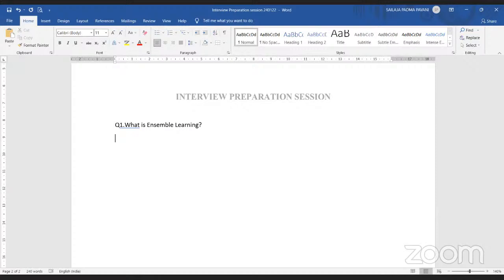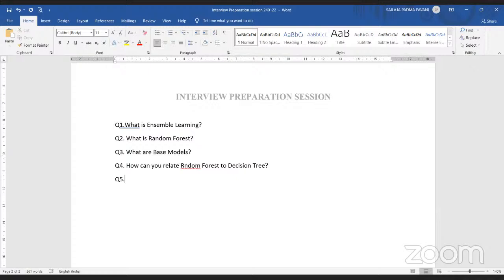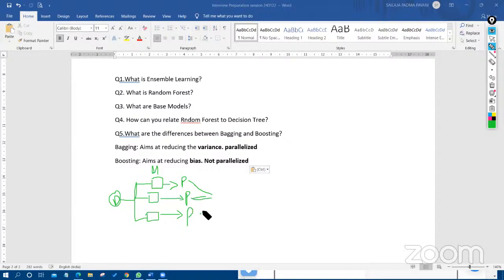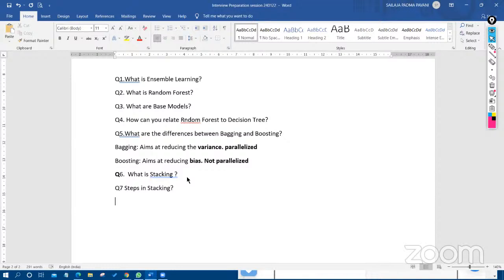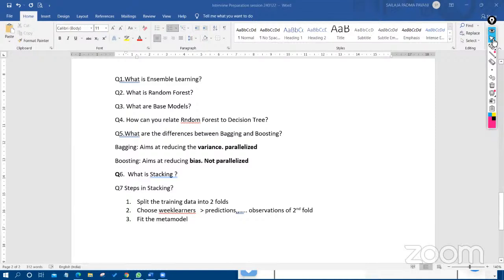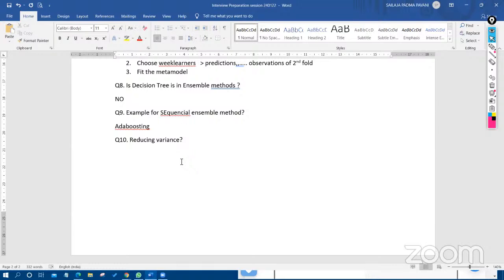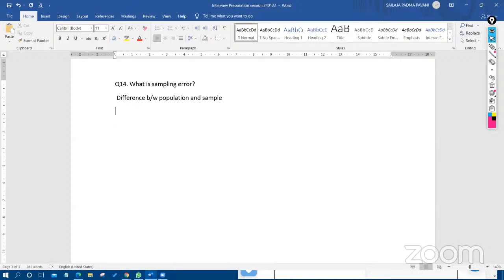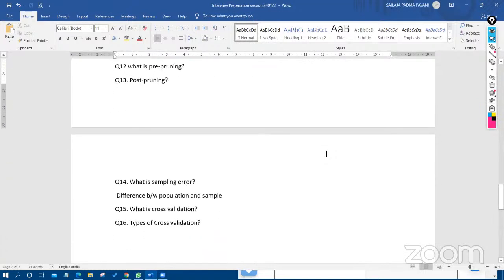Interview preparation | Data Science | 28-01-22